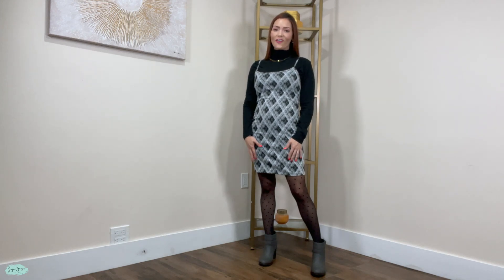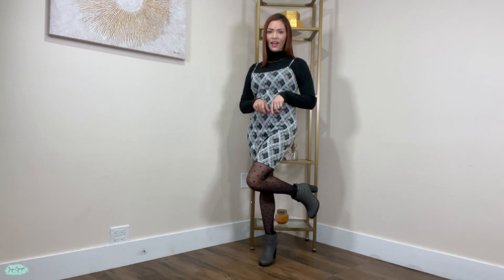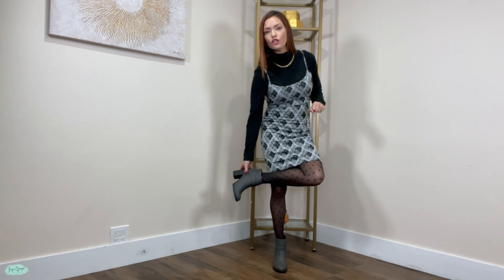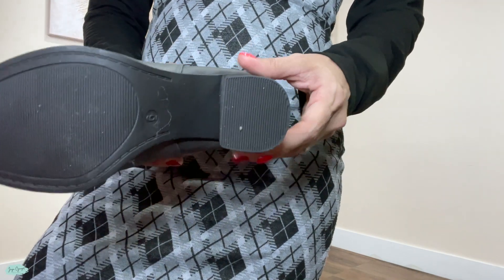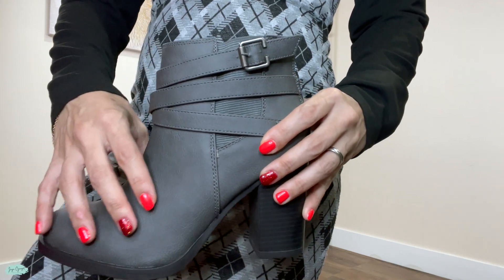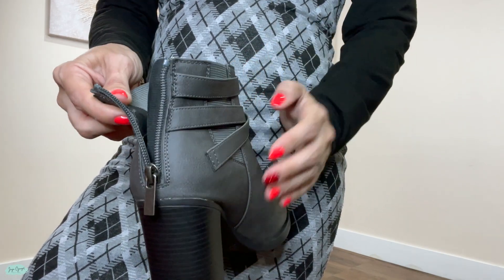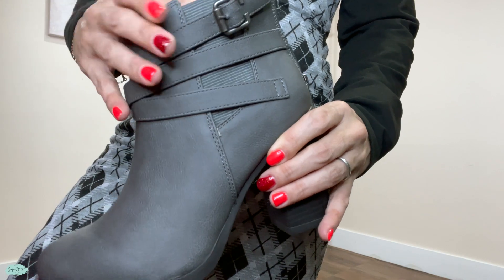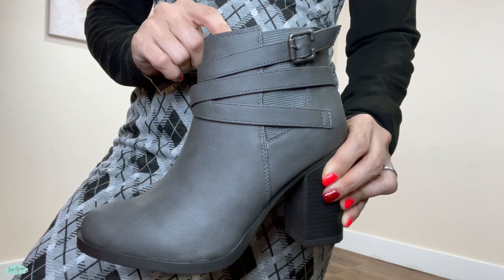Dream Pairs Chicago Chunky Heel Ankle Booties review